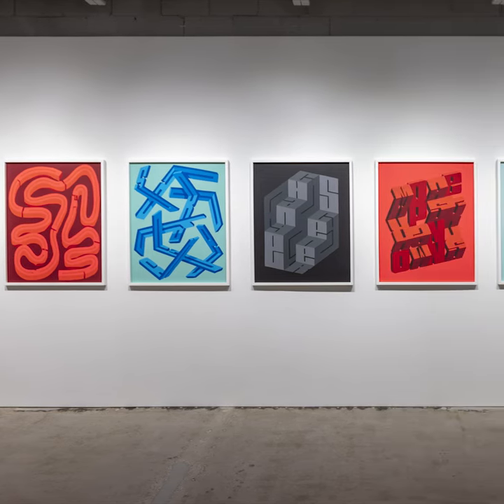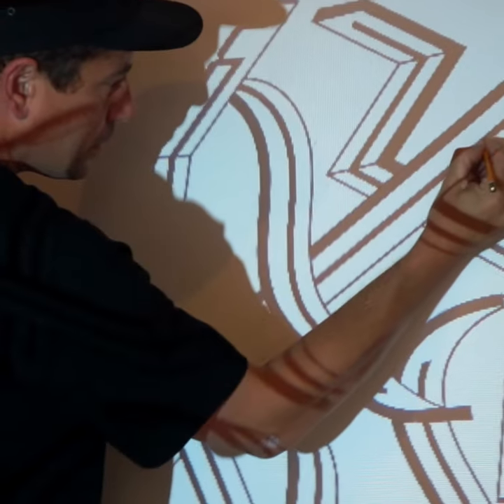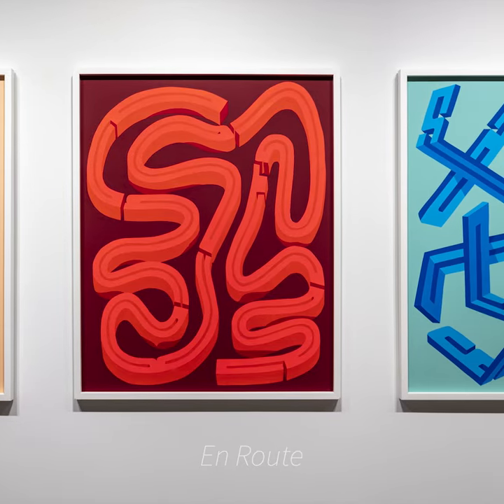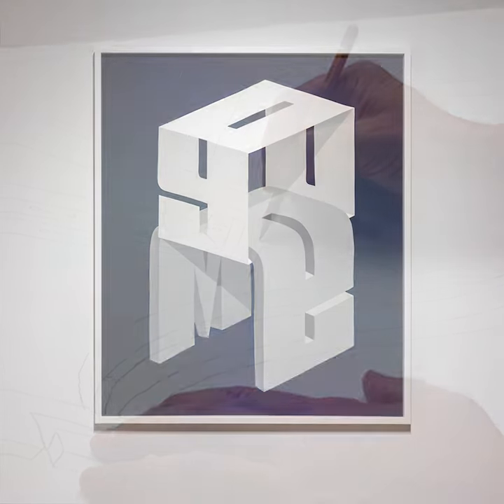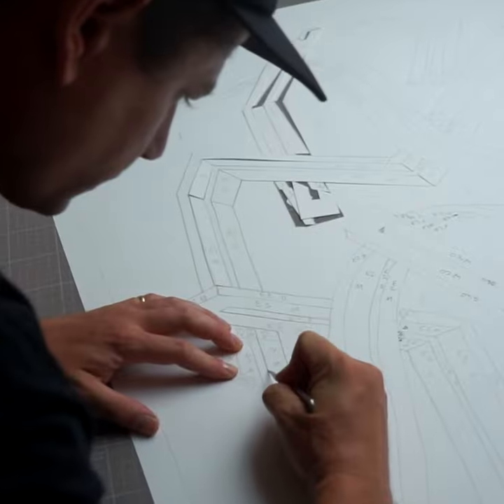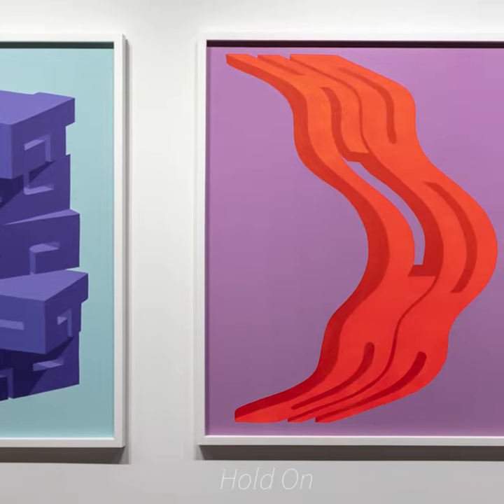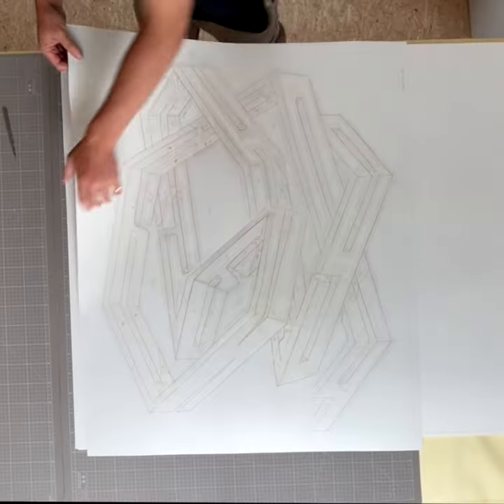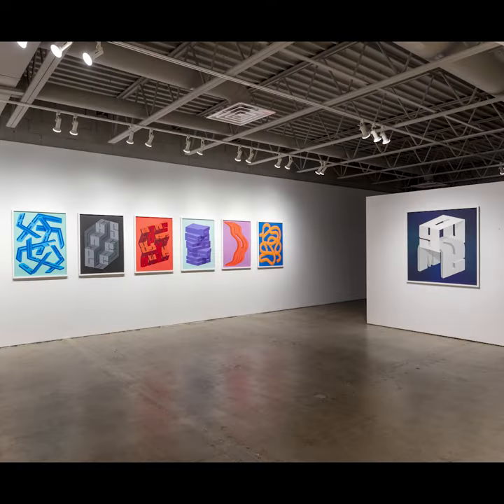Moberg Gallery | Pref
Pref’s new typographic works are more complex and playful, though the message may even be a word or phrase of slight distress (such as “Hold On.”). Winding, labyrinthine letters, in the tradition of concrete poetry, challenge the eye to follow and pause, and then appreciate the whole without scansion. His “En Route” and “Voyeur,” like many of his works, literally enact what the viewer ultimately deciphers in the looking/reading of the painting. The eyes follow elongated letters shaped to maze like paths in the former, reminding us that sight is a key player in our bodies and minds always being ‘en route.’ The latter is a twist and turn with sharp right angles, creating the very window through which the viewer becomes the titular voyeur.